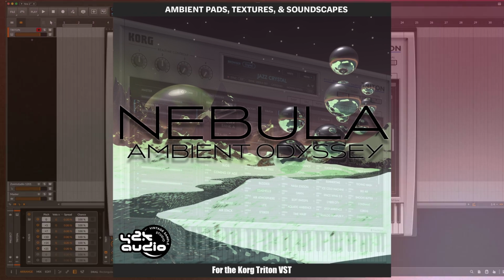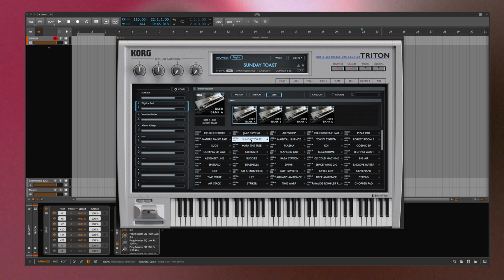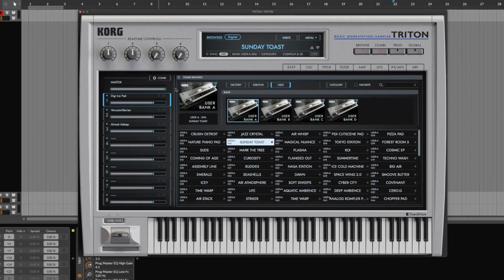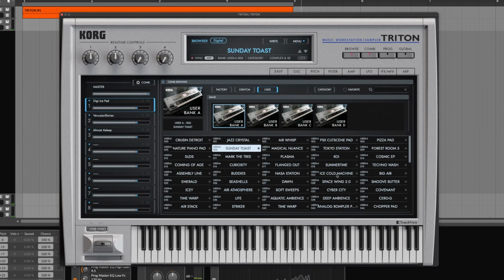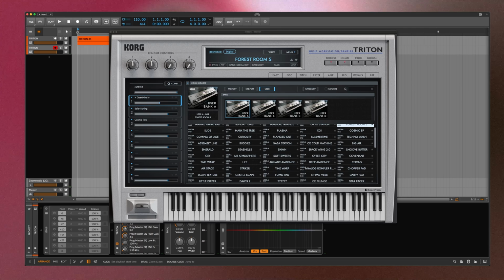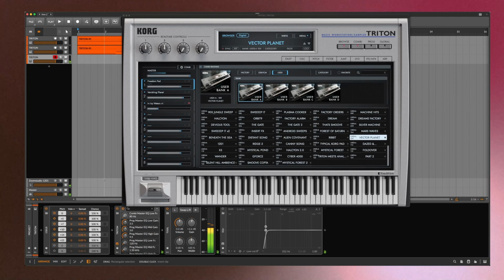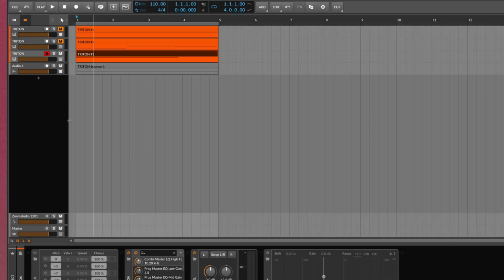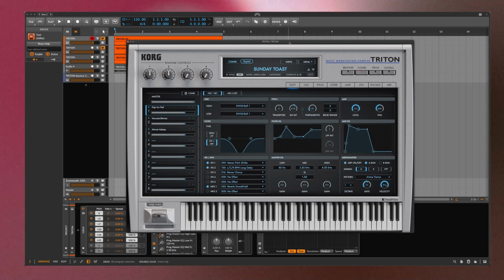You only need 1 synth...90s ambience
When you talk 90s rompler / workstations, you really have an endless amount of sound at your fingertips: fx textures, soundscape beds, atmospheric pads, and soaring leads. Sharing a few ways to approach getting the most out of your Korg Triton, or really any rompler from the 90s

@0:00 Intro
@0:28 Korg Triton Recap
@1:00 Dual Purpose Pads
@3:11 Textural Melody
@4:45 More FX / Soundscape Textures
@6:00 Sampler Trick
@7:15 Ending Thoughts